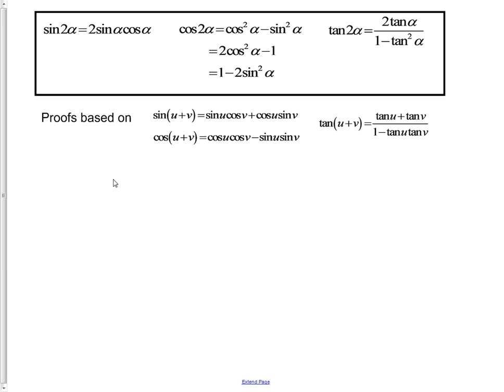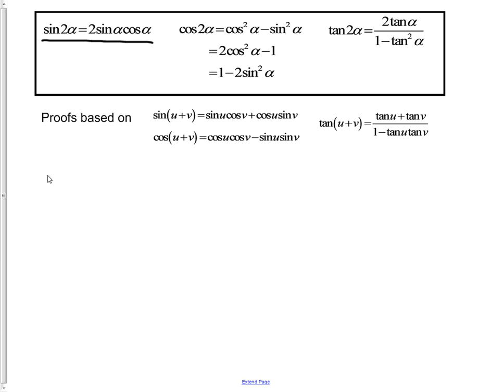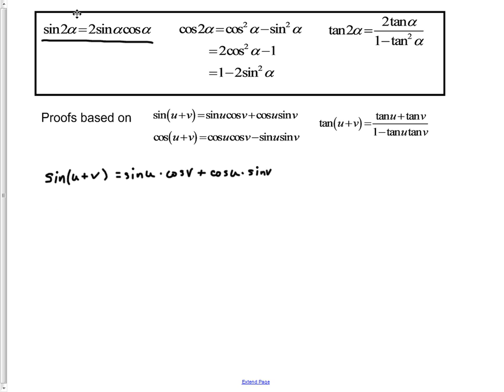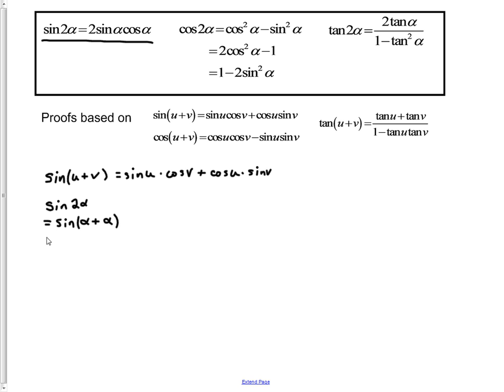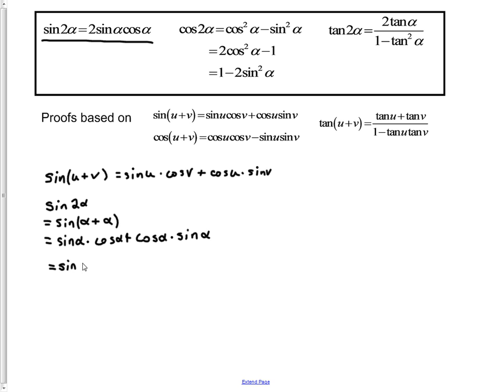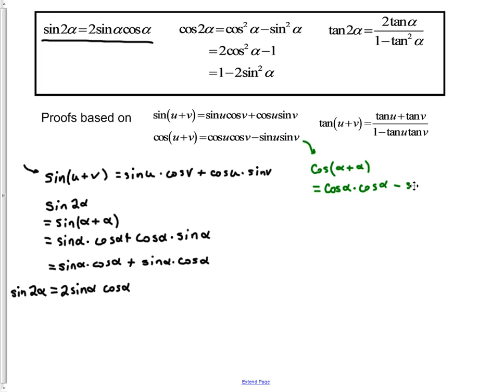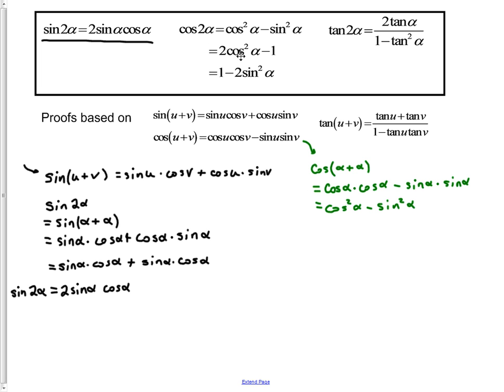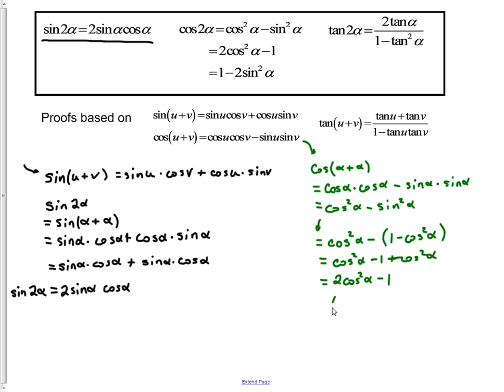Ch6s3C DoubleHalfAngleIdentities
Chapter 6 Section 3 - Double and Half Angle Identities